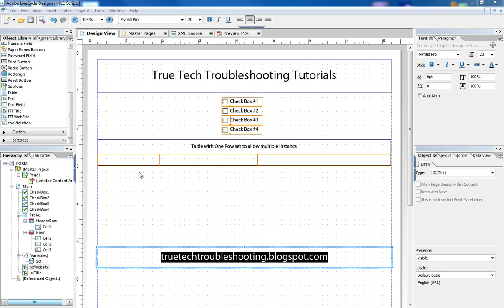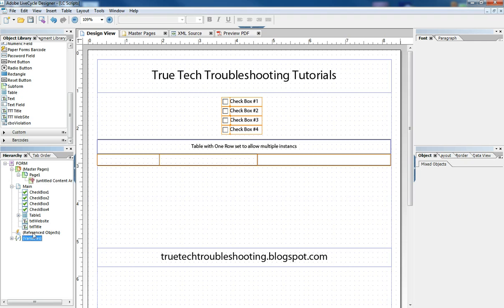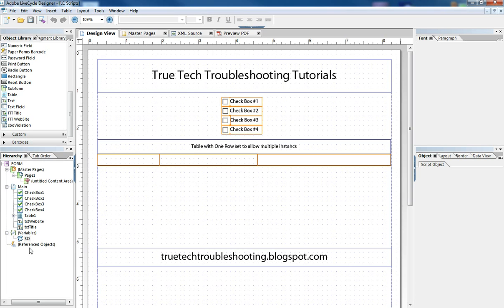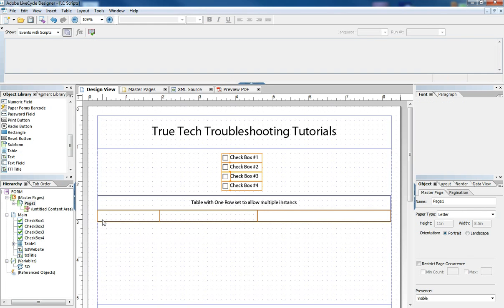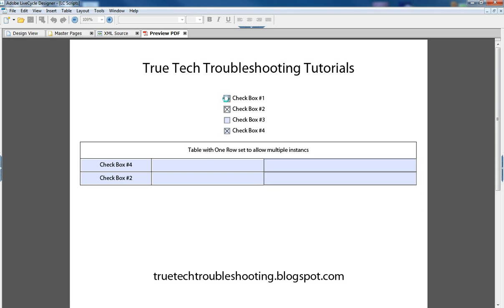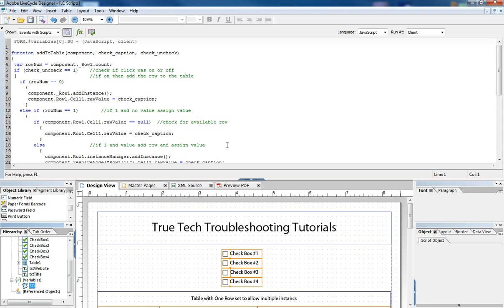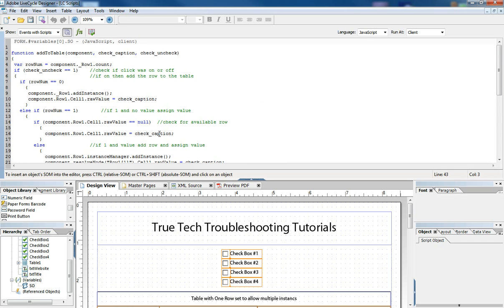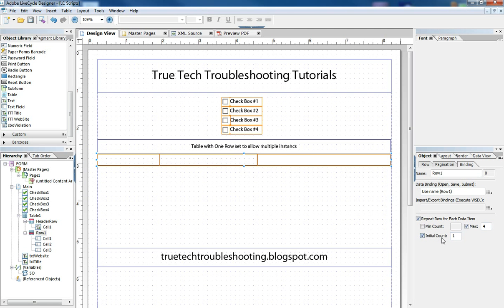Advanced Expanding Tables and Script Objects in Adobe LiveCycle ®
This tutorial demonstrates how Scripting Objects can be used to make more robust and better organized forms.  Also, I demonstrate how to use check boxes to manipulate data rows in an expanding table.